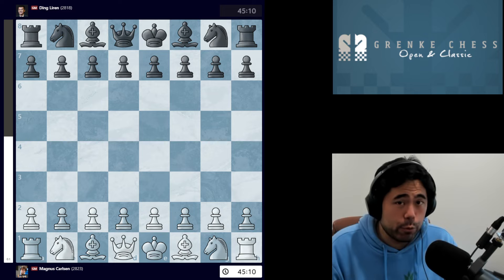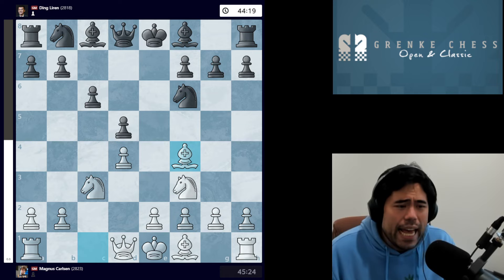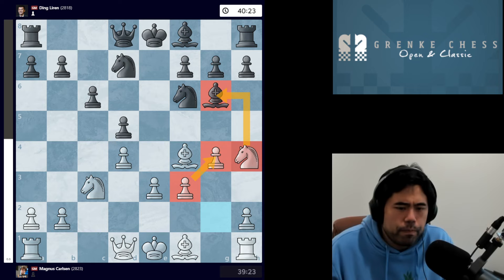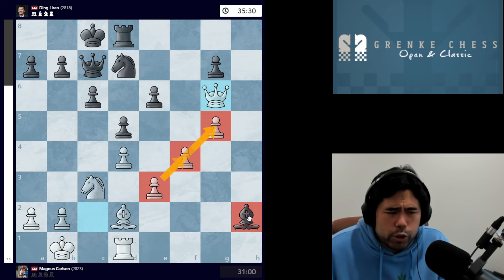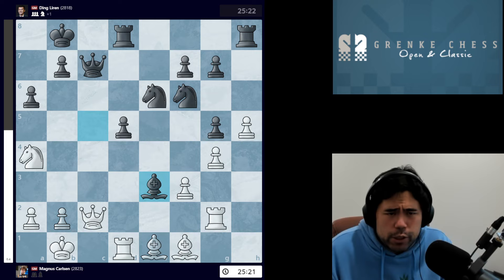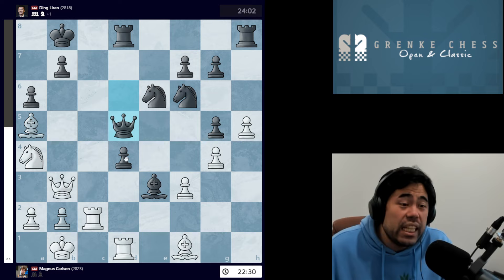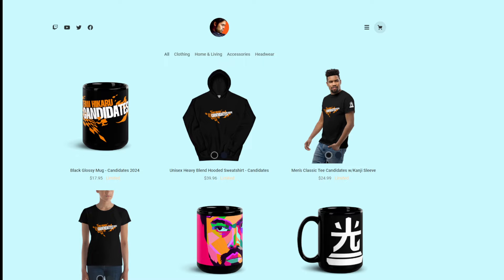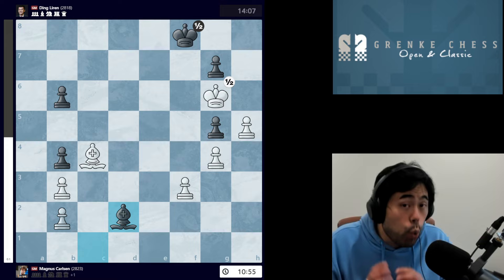World Champion vs World Champion!!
Magnus Carlsen vs Ding Liren Grenke 2024 Day 2 March 27